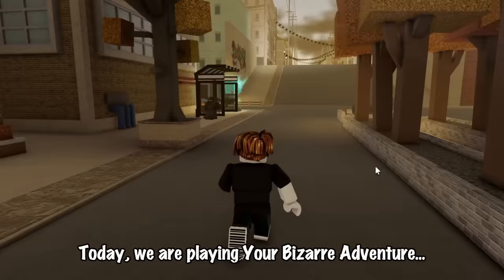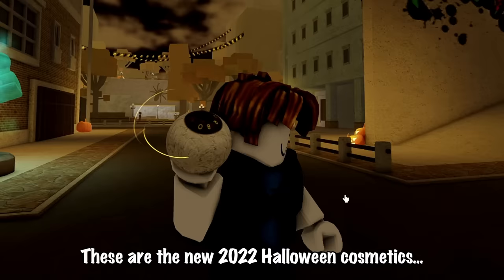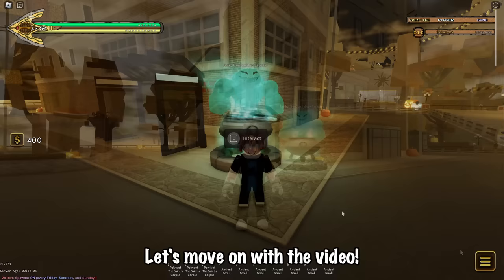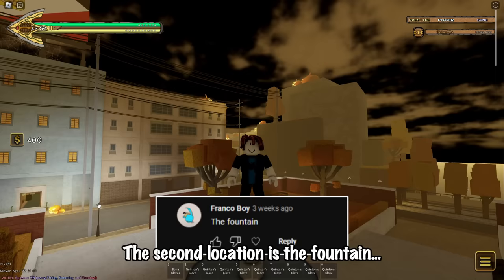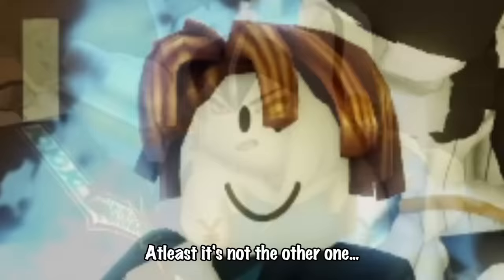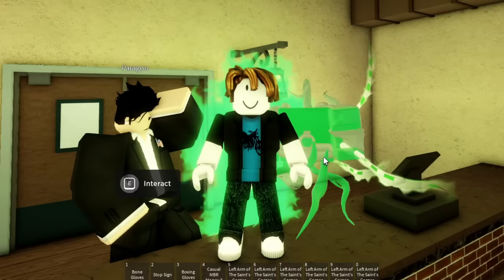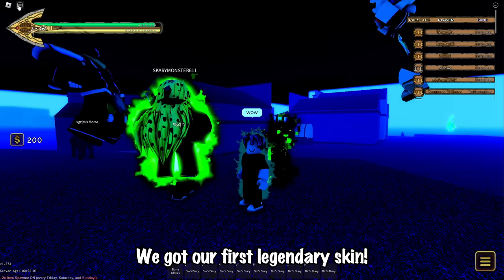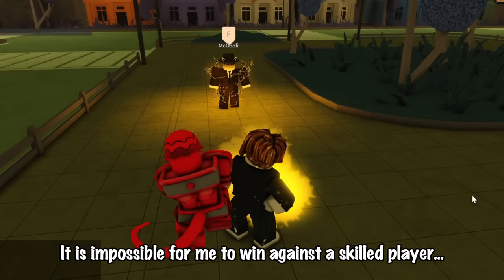[YBA] Using 100 LUCKY ARROWS in Your Bizarre Adventure!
i lost my mind after farming too much candies...

Persona 4 Reincarnation: Specialist (Extended)